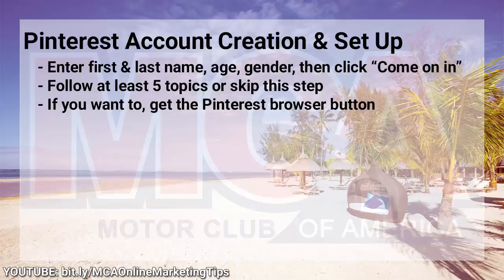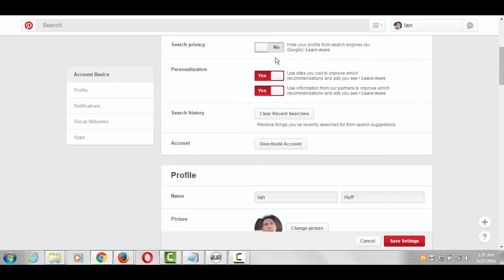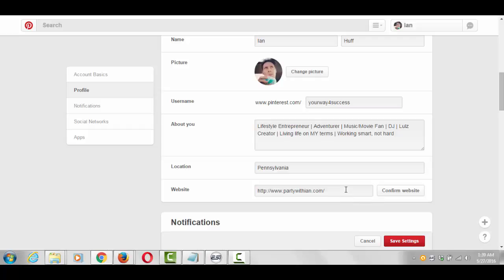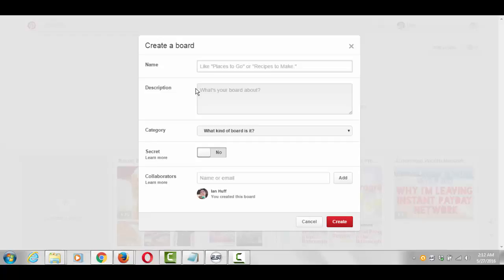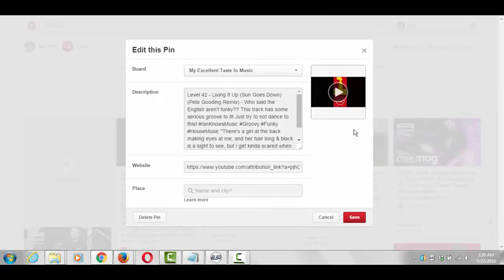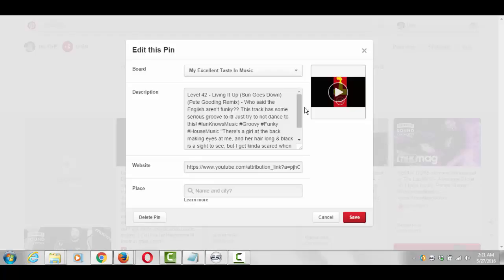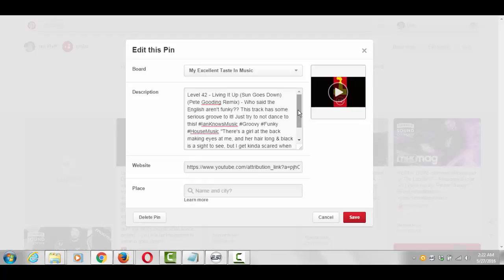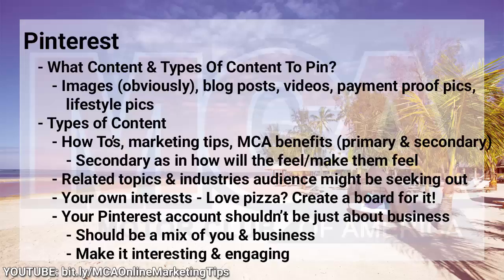MCA Online Marketing Blueprint 8 - Pinterest Marketing 101, How To Set Up & Optimize Pinterest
MCA Online Marketing Blueprint 8 - Pinterest Marketing 101, How To Set Up & Optimize Your Pinterest Account

Improve your MCA online marketing skills & get a deep & comprehensive understanding of internet marketing

In this MCA Online Marketing Blueprint video I'll walkthrough how to set up your Pinterest account & optimize your Pinterest account & pin boards for better search ranking. You'll learn what content & types of content you should pin. I'll also be sharing how I'll be using Pinterest & show you some great ways to get more followers, traffic, social signals, & backlinks on Pinterest.

If you're looking for step by step MCA training videos & Motor Club of America online marketing tips, you're in the right place!

What is Motor Club of America?
Motor Club of America is a unique motor club serving the United States & Canada. MCA offers 24/7 emergency roadside assistance plans, membership discounts, and the most reliable service in the auto club industry. With over 86 years of experience, we know how to provide the best in customer care while offering a variety of options that best suit your individual needs.
Motor Club of America has become an established and trusted name in the Motor Club industry. MCA is the largest roadside assistance service company (per member capita) in the United States & Canada. MCA provides roadside assistance plans and coverage for automobiles, trucks, motorcycles, RV's and trailers. Our members enjoy excellent customer service, protection, and peace of mind.